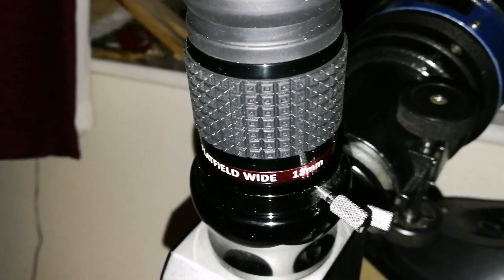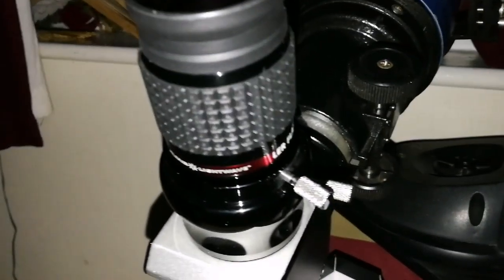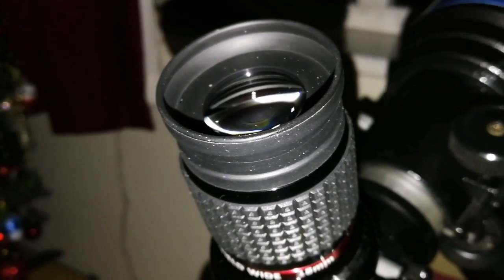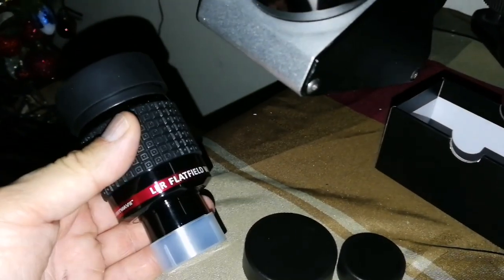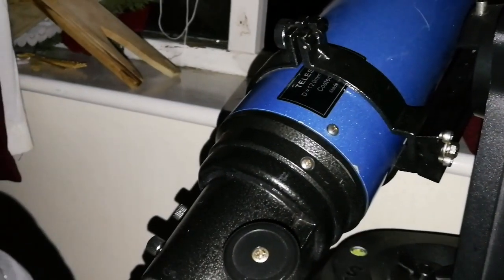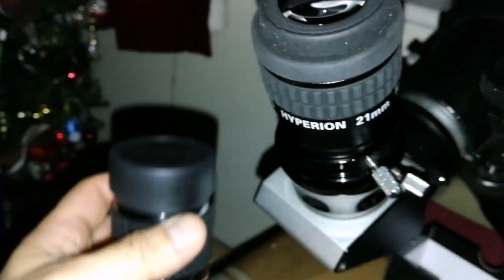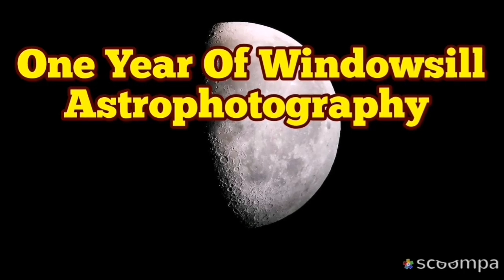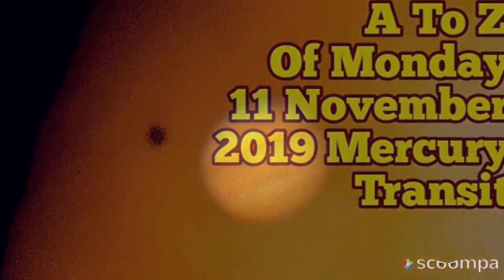Comparing 18mm Altair Astro Premium Lightwave Flatfield With 21mm Baader Hyperion Eyepiece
In this video I have me tionex that I was able to see 6 members of the Sigma-Orionis binary star system. Later with a thermally adjusted 8 Inch Meade LX200 Schmidt-Cassegrain EMC and using a Celestron Omni 40mm Plossl I was able to see 8 stars in the Sigma-Orionis.